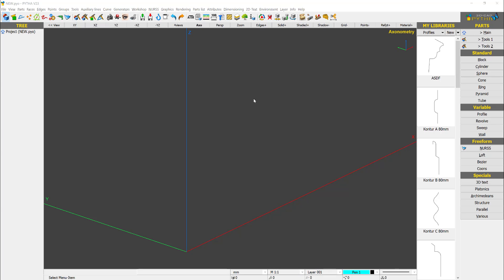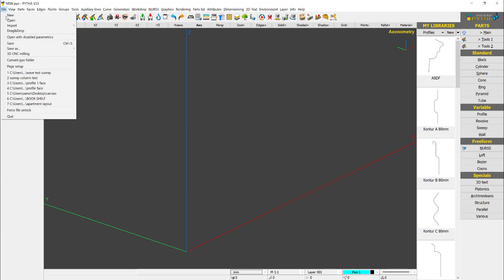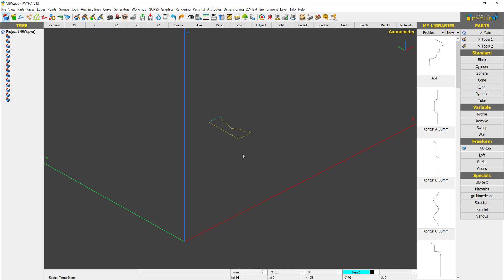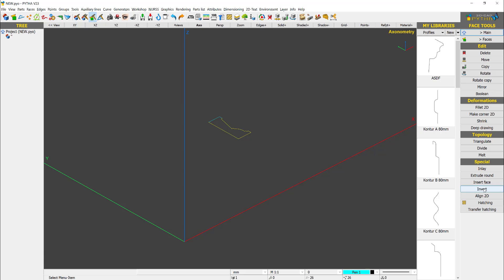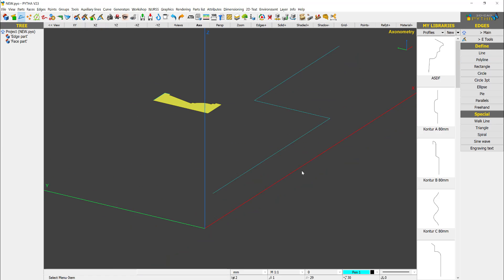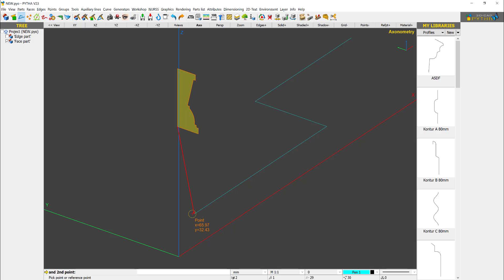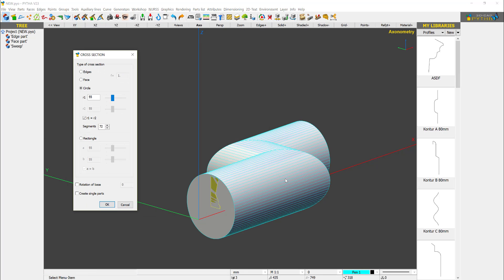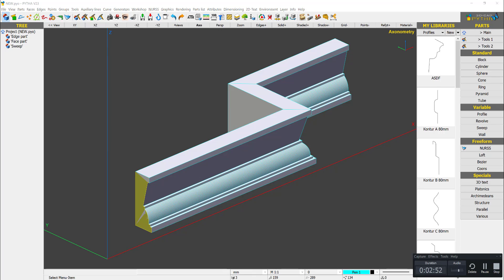Using Sweep for Floor Skirting in PYTHA